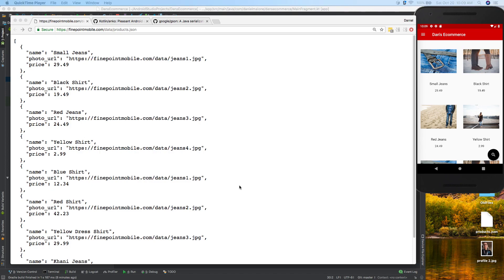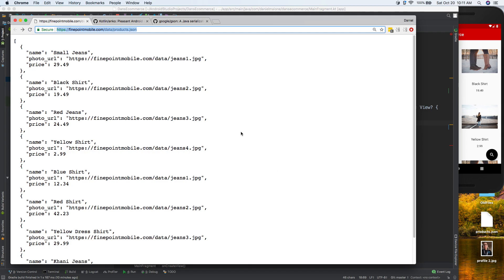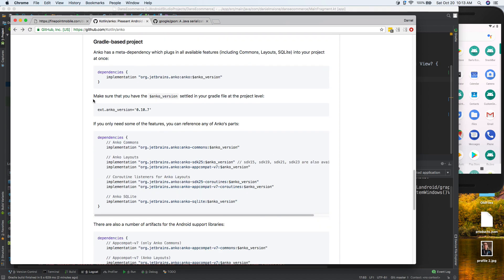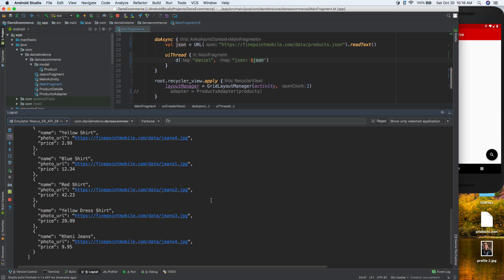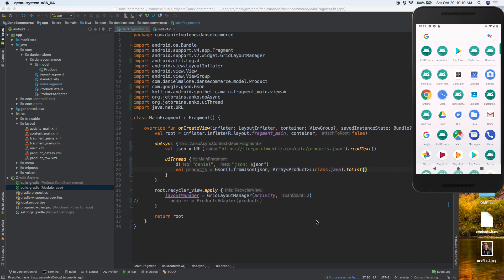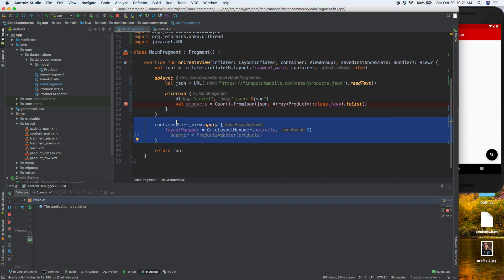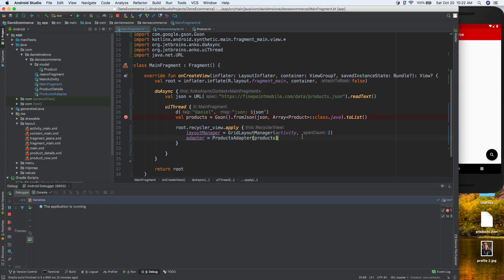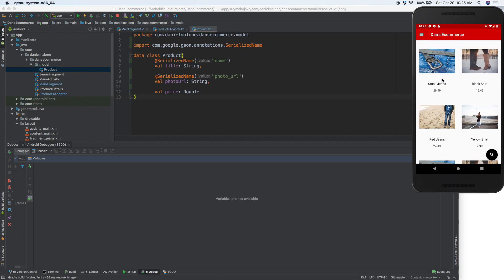Setting up Gson to parse JSON for a RecyclerView (Ecommerce #10)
Android Developers are often tasked with displaying a list of data from a URL endpoint. In this tutorial, let's see how to make a REST API call on a background thread using Anko, a background thread utility by the creators of Kotlin. Let's also use Gson (by Google) to parse the JSON data into a model, and display the data as a grid with a RecyclerView. Ready? Let's get started!